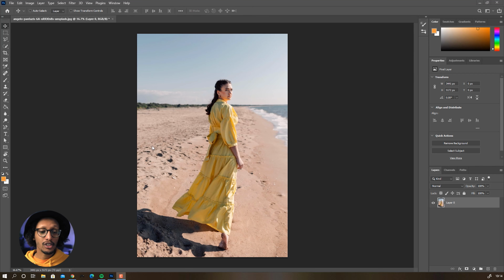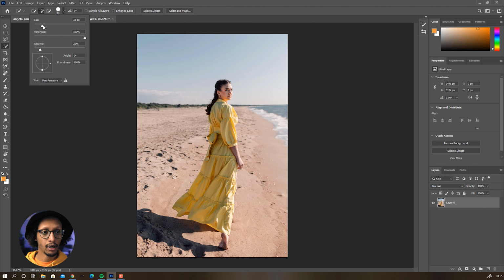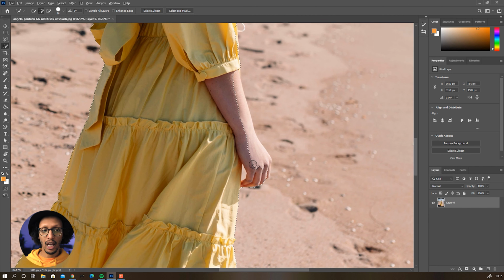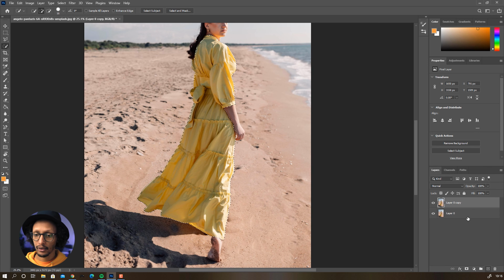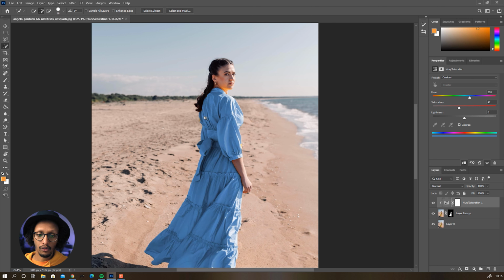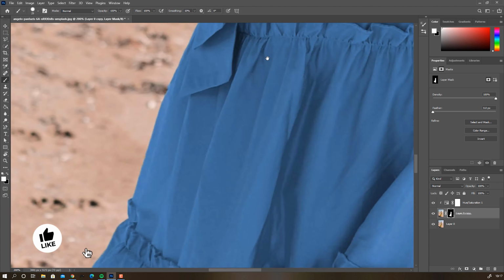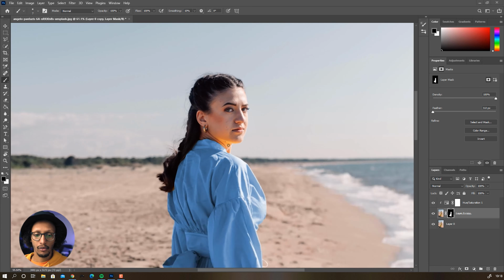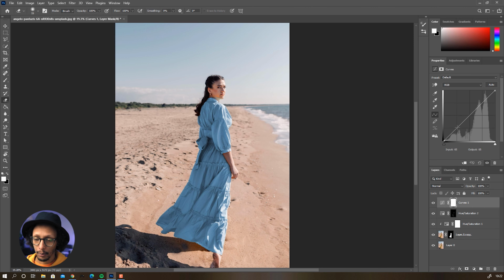HOW to easily CHANGE CLOTHING in PHOTOSHOP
Timestamps
00:00 - Intro
00:55 - Select the Clothing
01:05 - Quick Selection Subject
01:30 - Cleaning up the Selection
02:05 - Masking the Clothing
02:25 - Changing the Clothing Colour
02:55 - Tweaking the Mask
04:08 - Final Touches
04:37 - Choose any color
05:01 - Final words